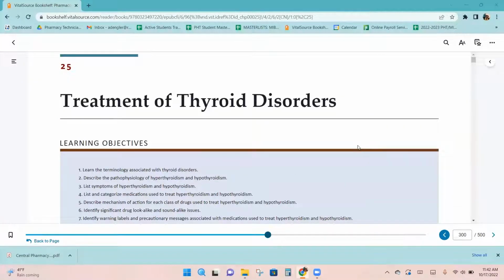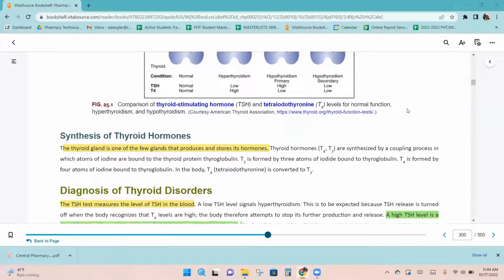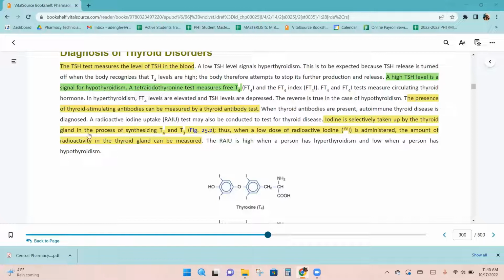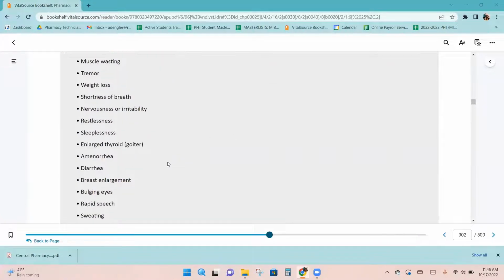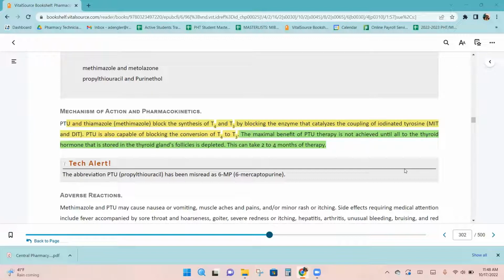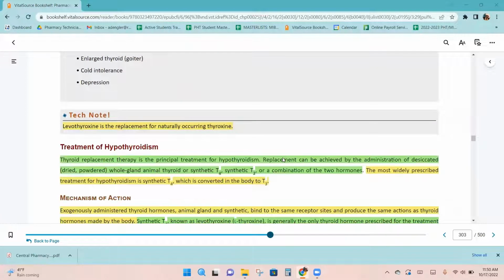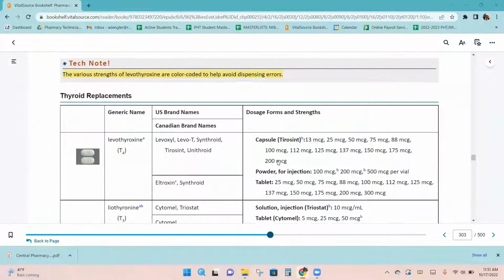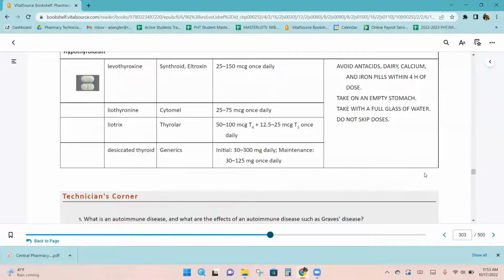Chapter 25 Treatment of Thyroid Disorders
Pharmacology for Pharmacy Technicians by Kathy Moscou 3rd Edition  Chapter 25 Treatment of Thyroid Disorders